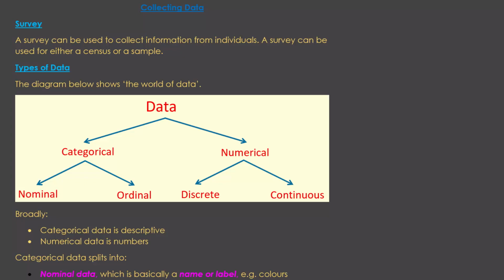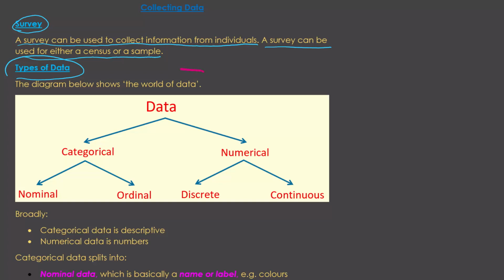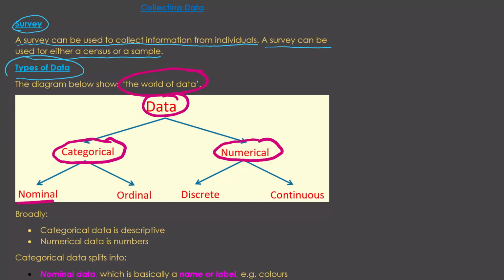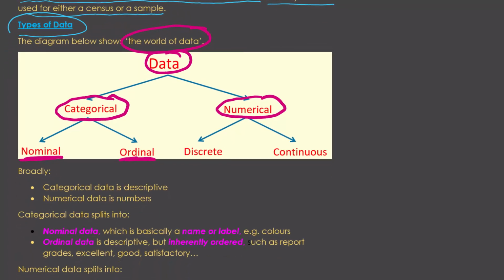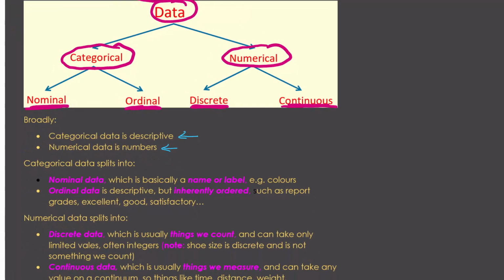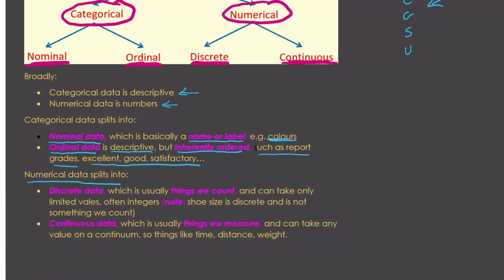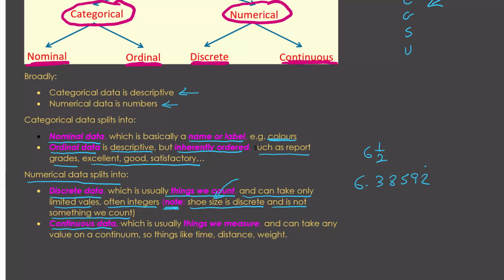Yr 8 Stats Collecting Data Intro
Types of data and how to collect it.